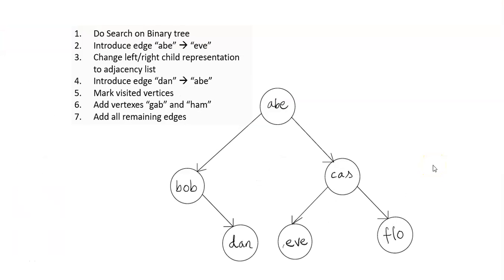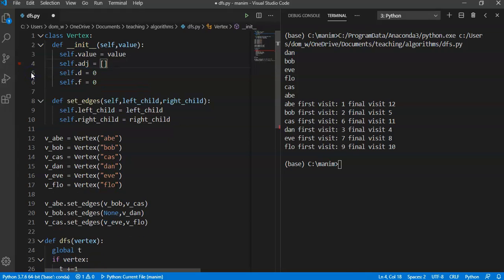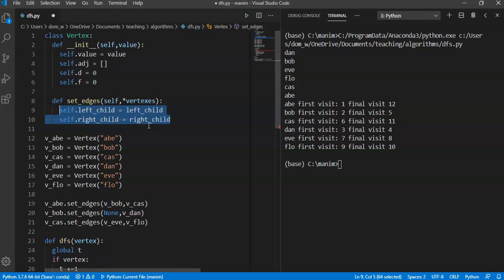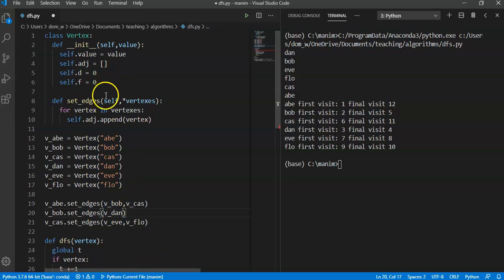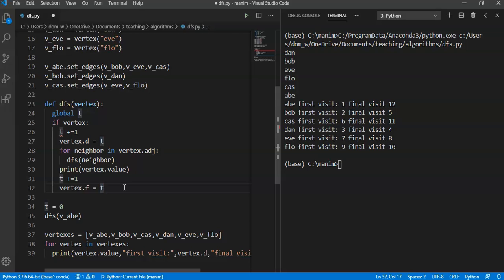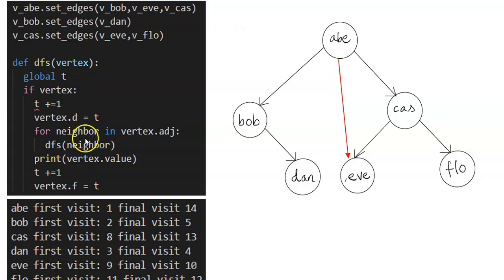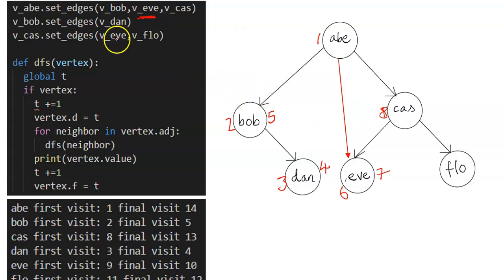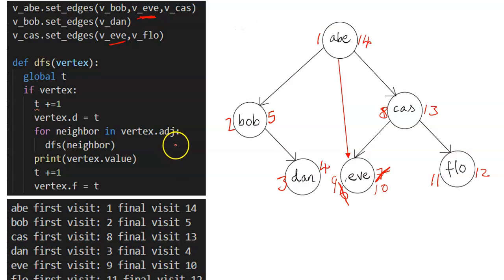Depth First Search Part 3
This is the third part of a tutorial on understanding a depth first search algorithm for a graph.

In this part we add edges that make our graph more general than a tree, and show how we update our algorithm to deal with the additional complexity. We change the left-child/right-child relationship stored in binary tree vertices to an adjacency list.